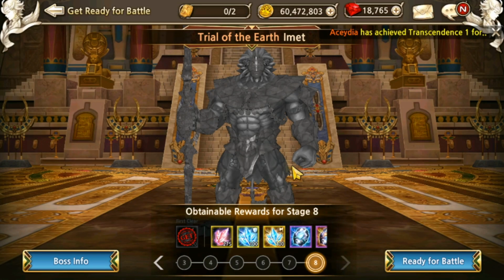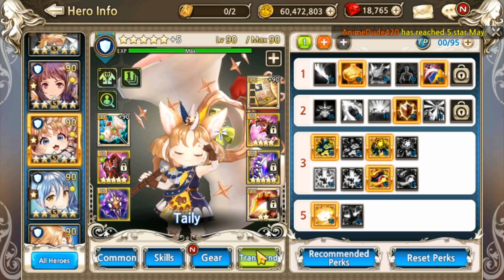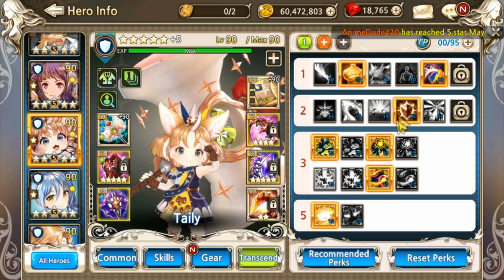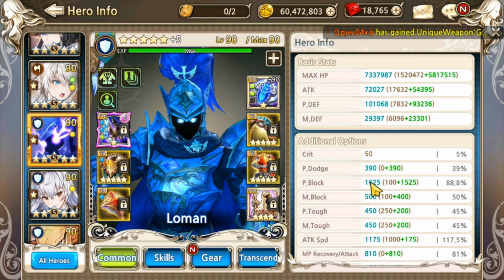Kings raid - Taily vs imet 8